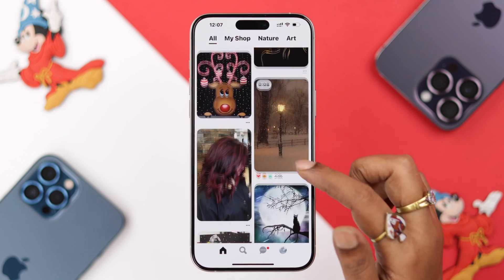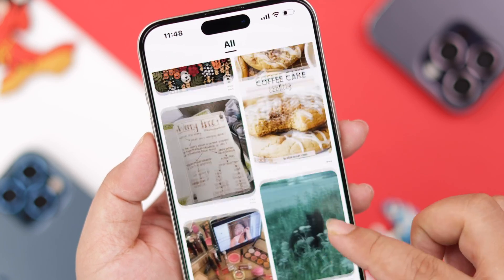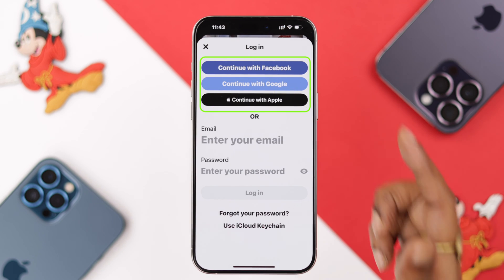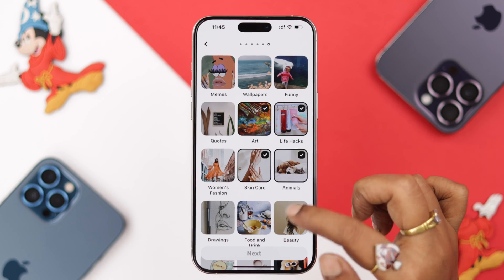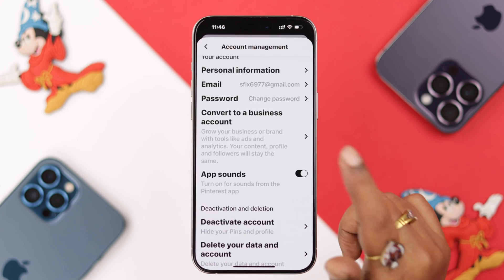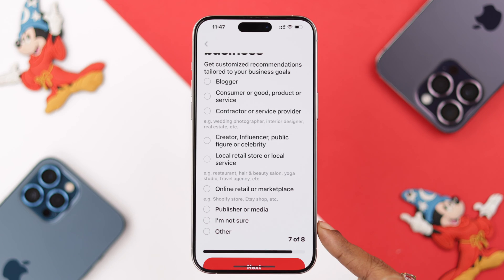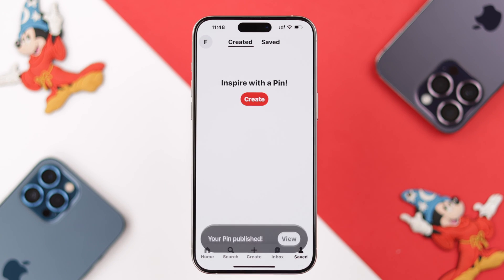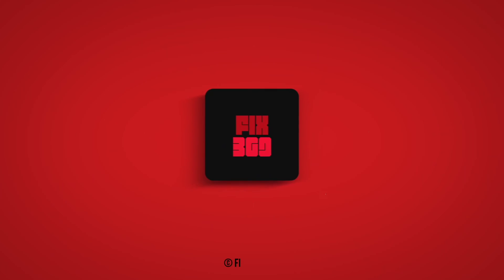How to Create Pinterest Shop! [Set Up Pinterest Business Account]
Looking for a way to set up a Business Account and create your own shop on Pinterest, so you can sell your products/services and any eCommerce purpose? You can simply switch your Personal Account to Business Account for free from the Pinterest App itself, want to know how?

In this video, we will show you the 2 steps you need to follow to create new Account on Pinterest then convert the personal account into a business account. We will also show you how you can setup customize your own Pinterest shop as you wish.

0:00 Can you setup a Pinterest Shop?
0:16 Step 1: Create a New Pinterest Account (Optional)
0:43 Step 2: Create Pinterest Shop (Convert to Business Account)